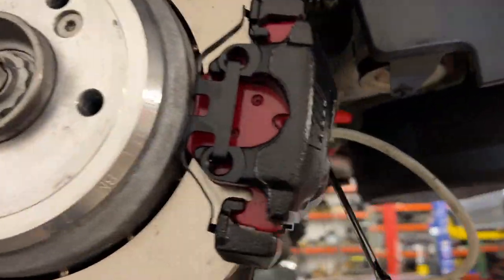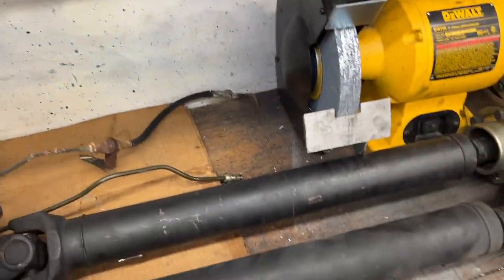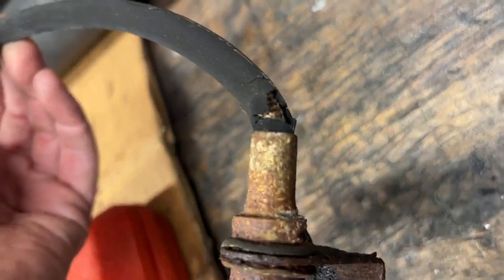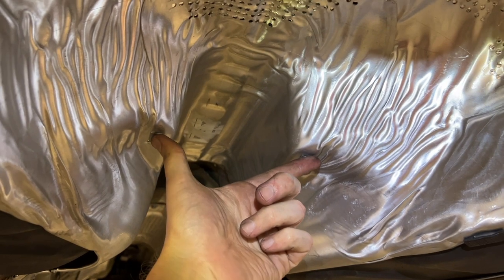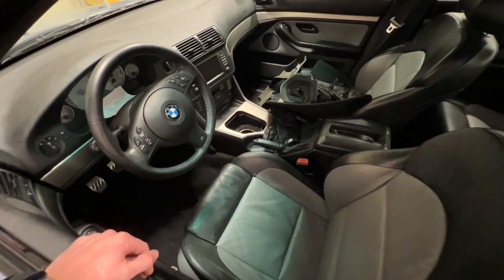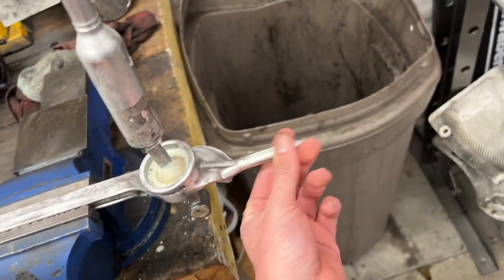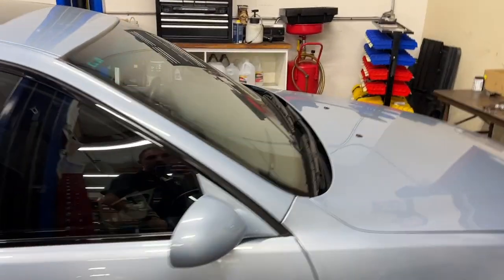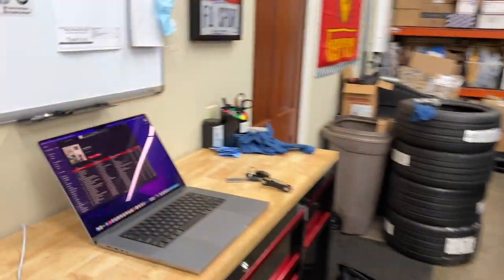Slave Cylinder 1/11/22 - Day 4,052